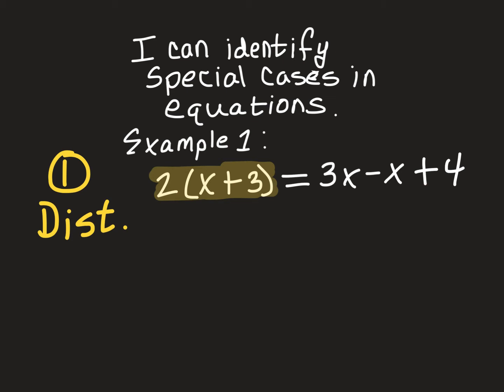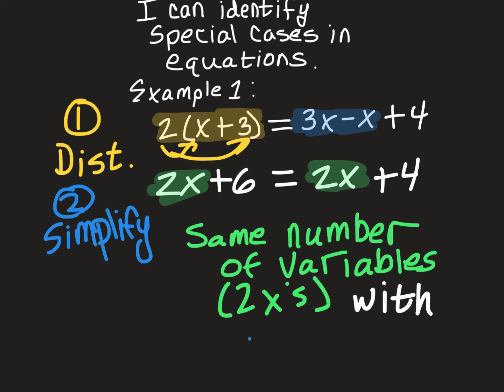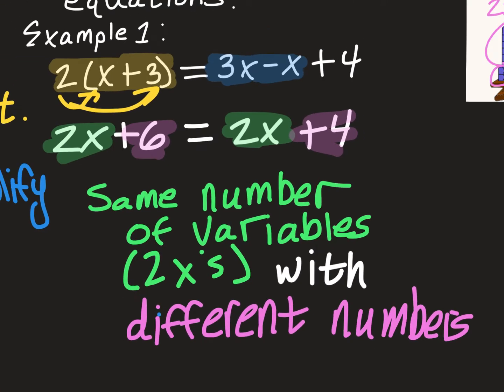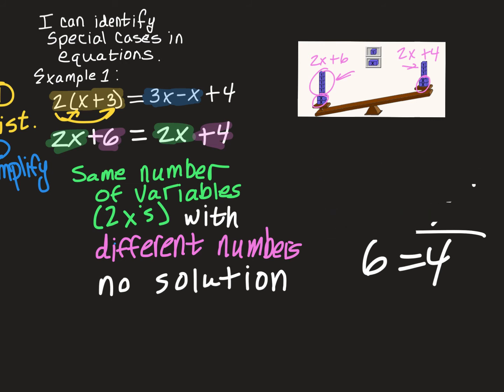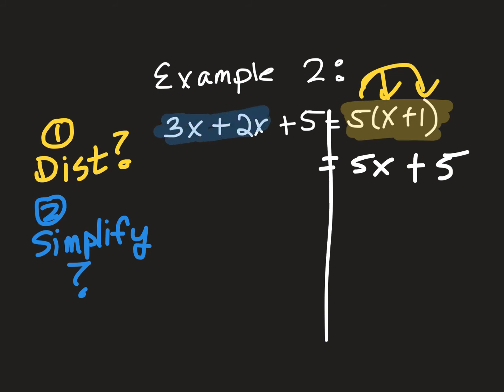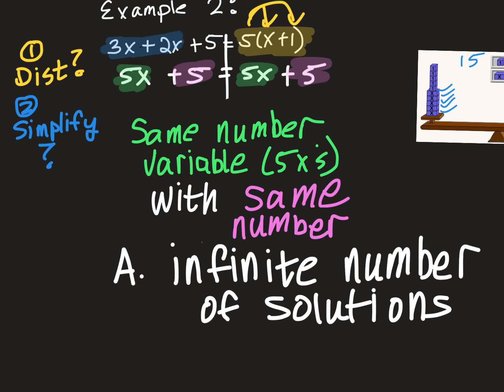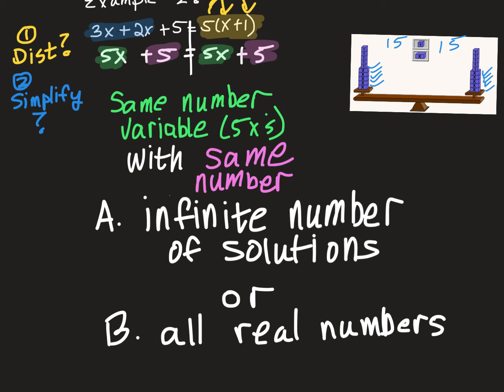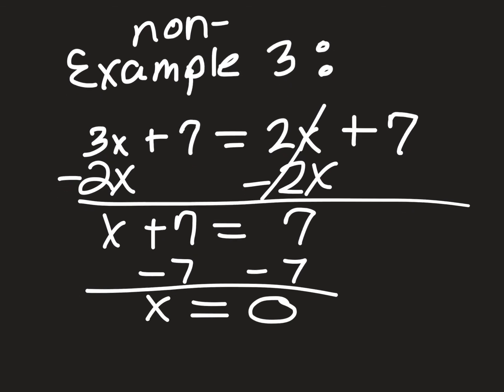Special cases one no inf copy.mp4